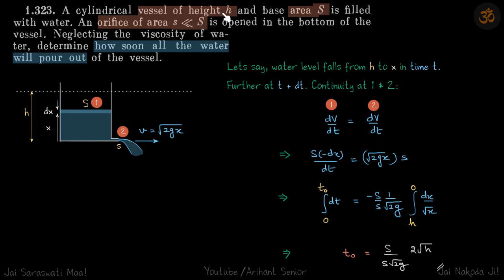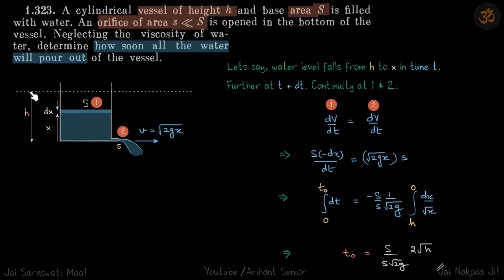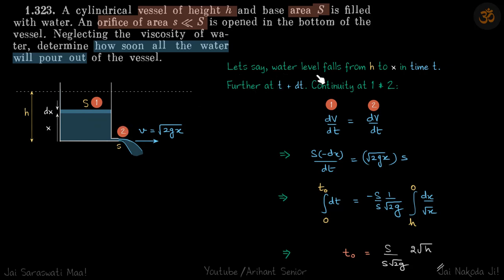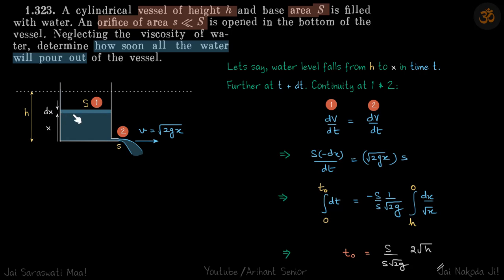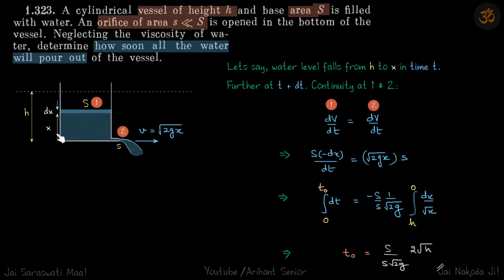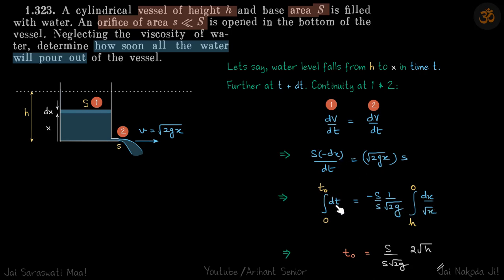1.323 | Irodov Solutions | Mechanics